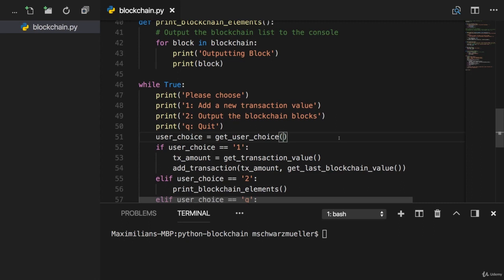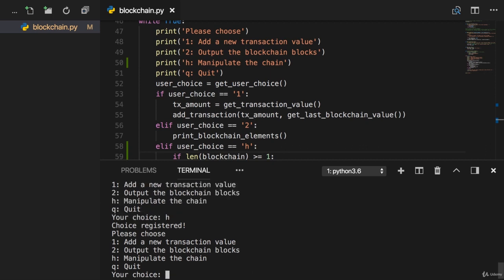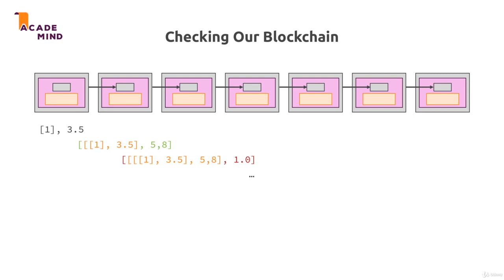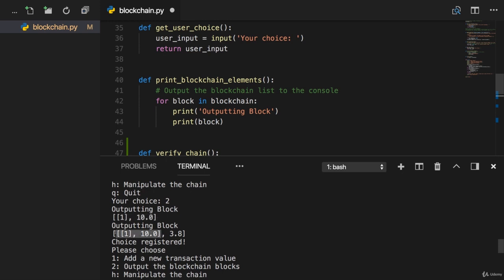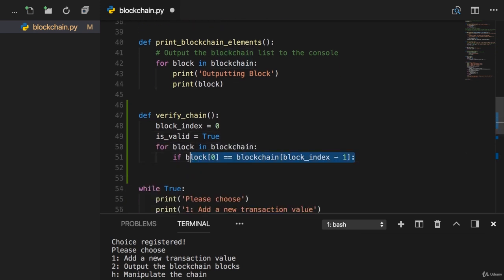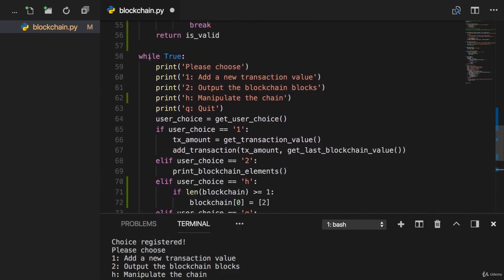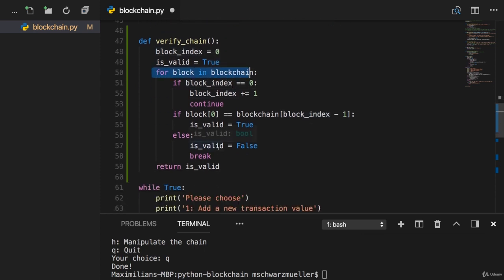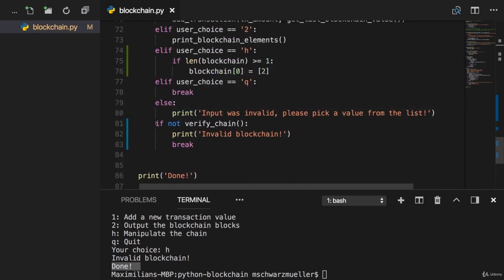48 Verifying our Blockchain